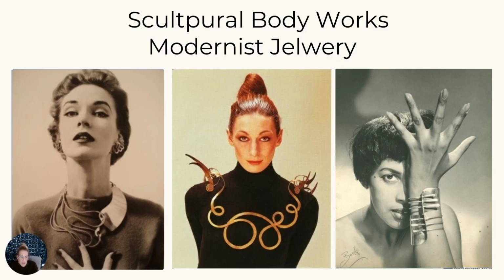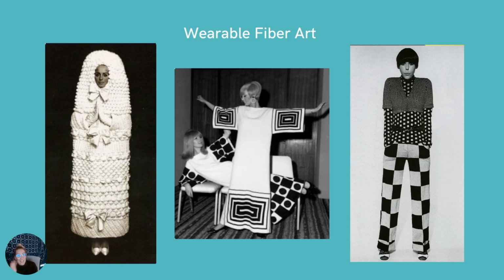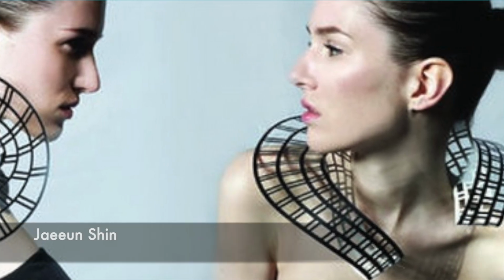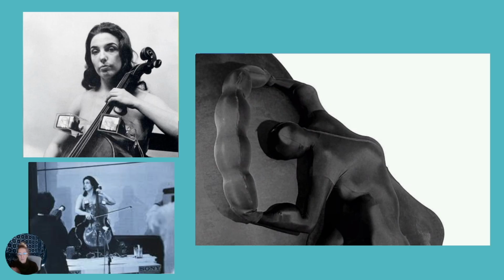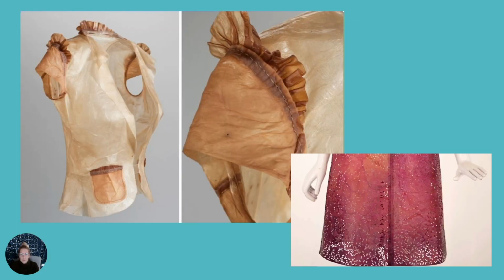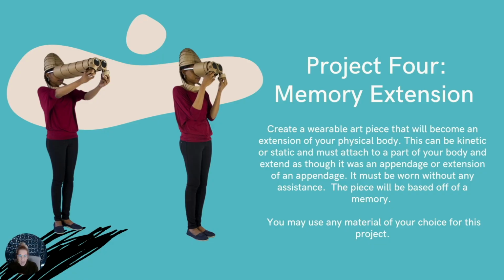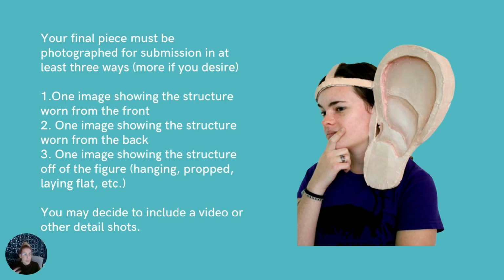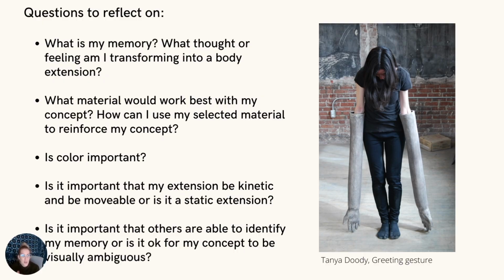UAA 3D Design, Project Four: Memory Extension Through Wearable Art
This lecture provides a brief overview of the history of wearable art and an introduction to the fourth project this semester.

Memory Extension - explorations into wearable art and creating physical/bodily extensions inspired by a memory.